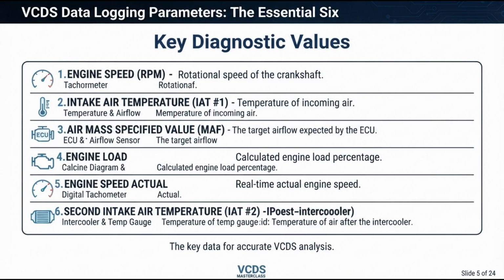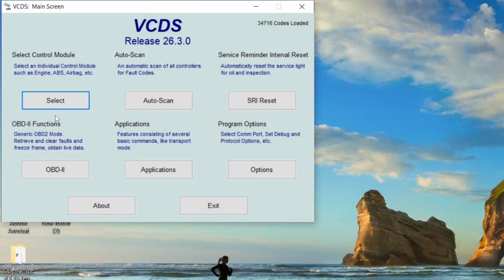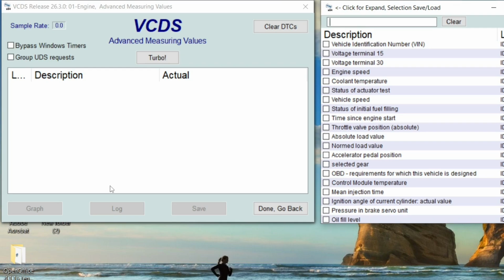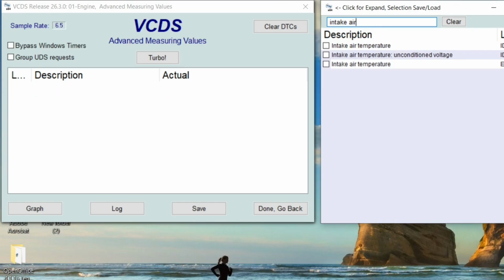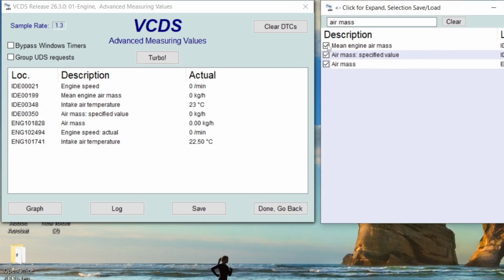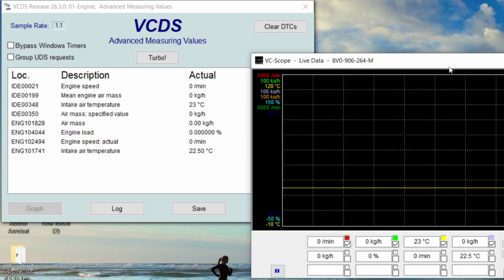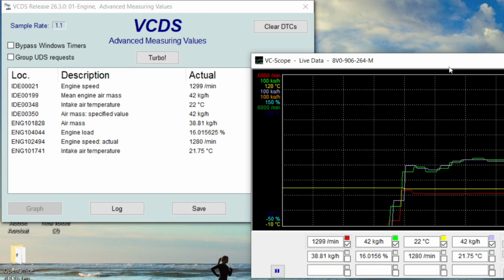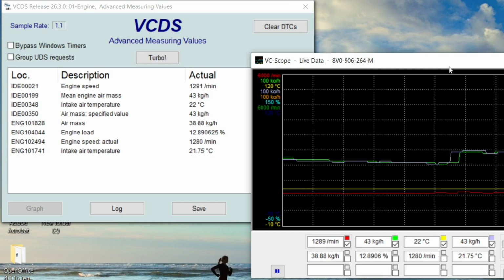How to Monitor Engine Airflow & Live ECU Data with VCDS (Volkswagen EA888)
Learn how to measure engine airflow, intake air temperature, engine load, and other live engine parameters using VCDS on a 2018 Volkswagen Sportwagen 1.8T (EA888 Gen 3). In this step-by-step tutorial, I show you how to access Advanced Measuring Values, select the correct measuring blocks, and monitor live ECU data. This video is intended as a demonstration to help you navigate VCDS—not as a diagnostic guide.